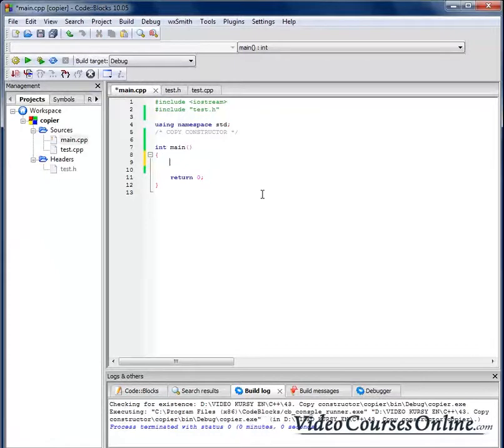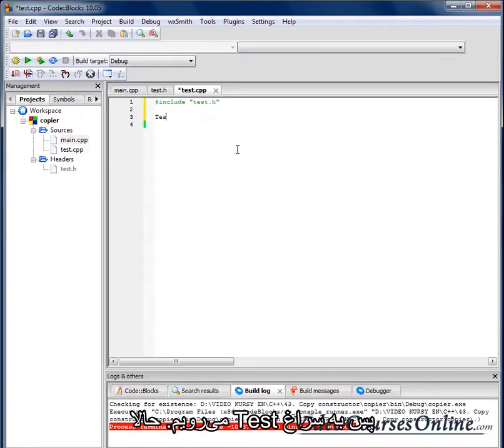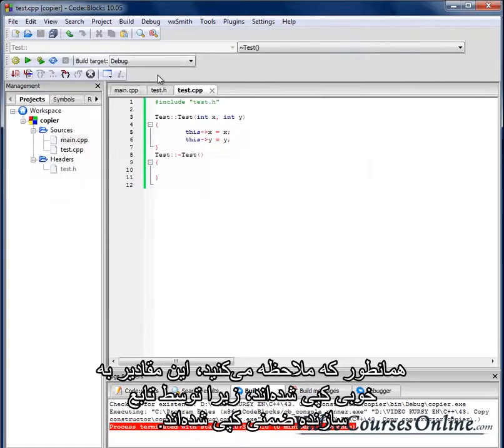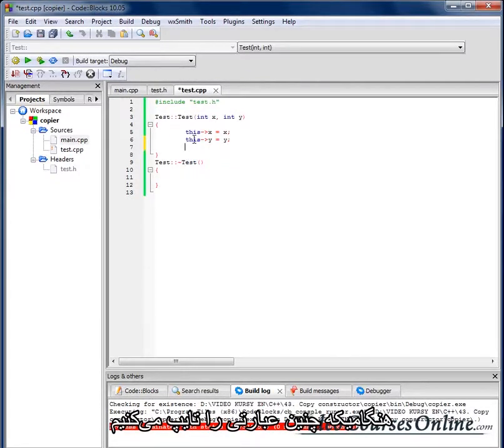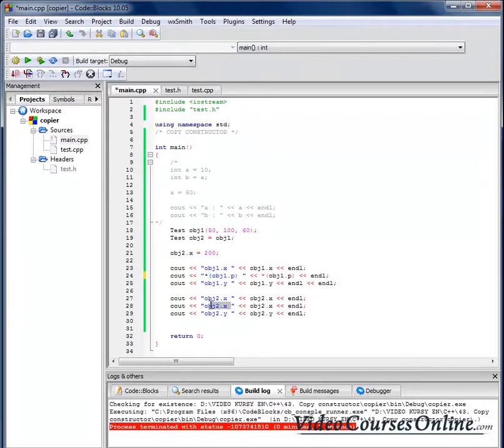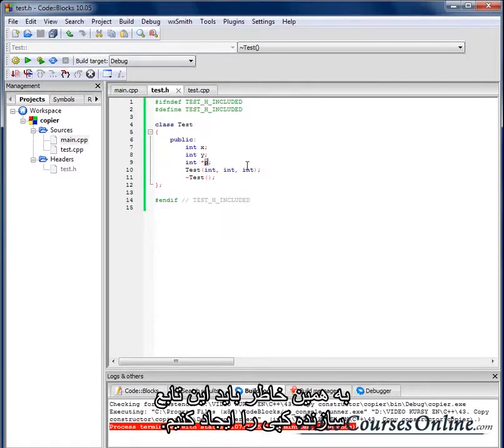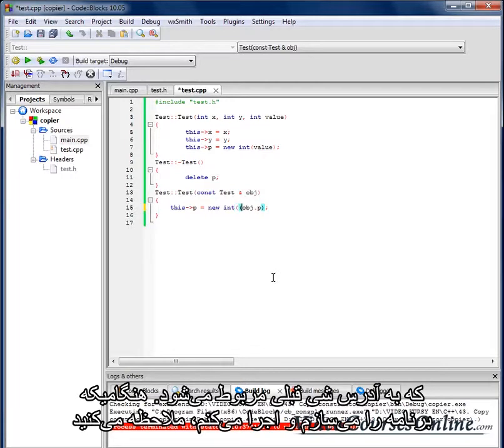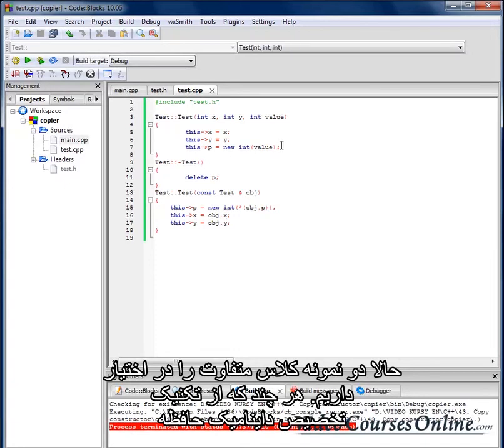047 Copy constructor